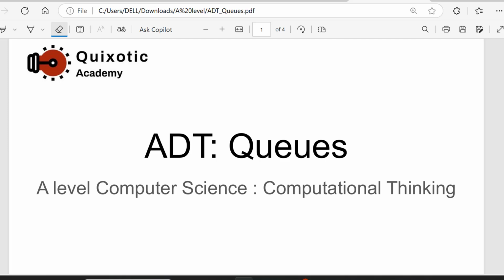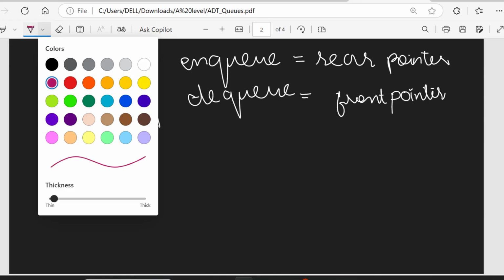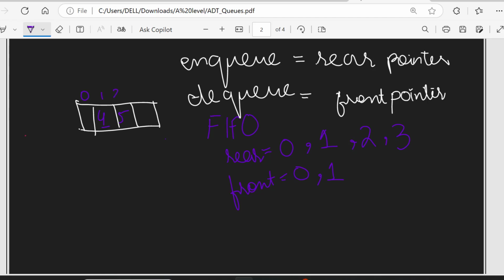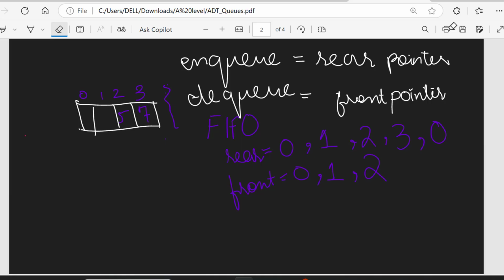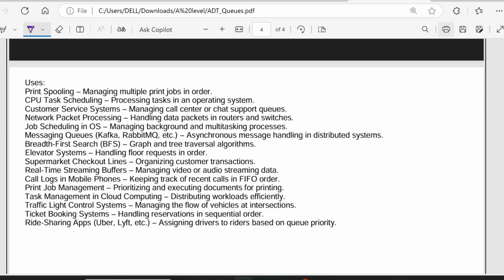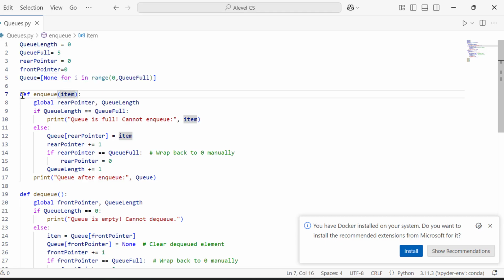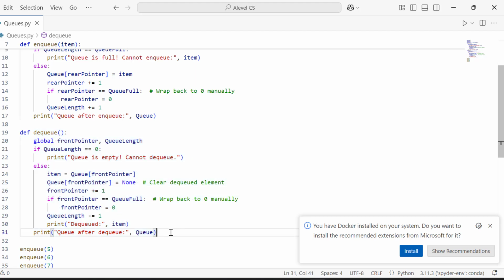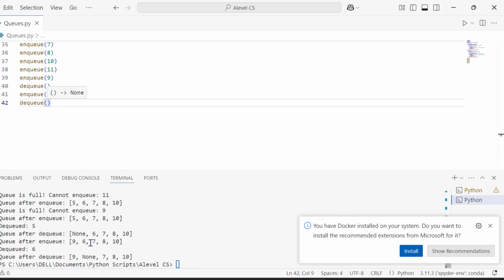Abstract Data Types: Queues (Concept+Python code)